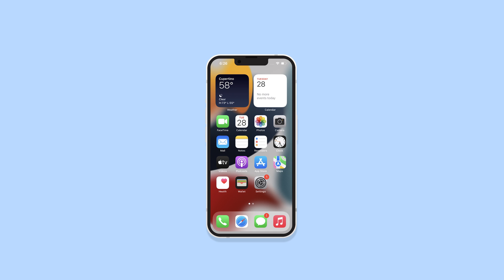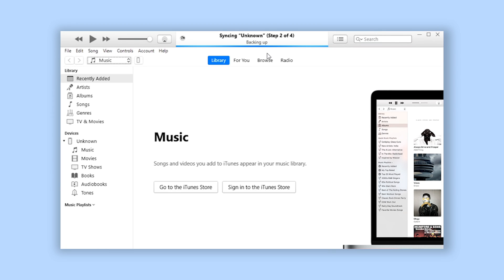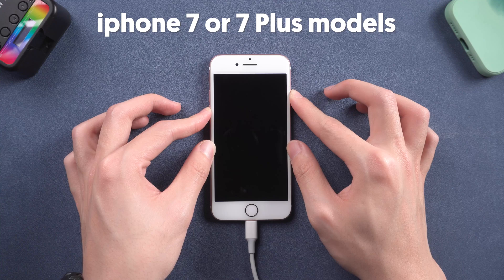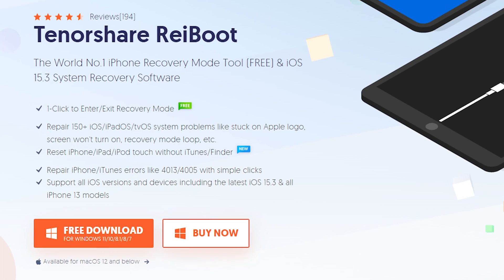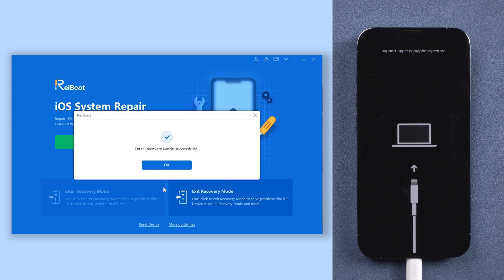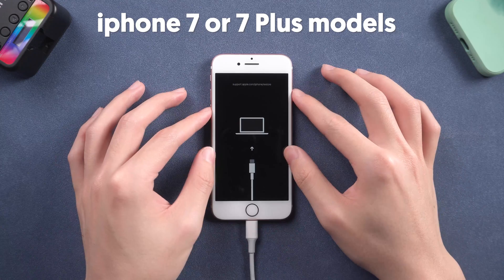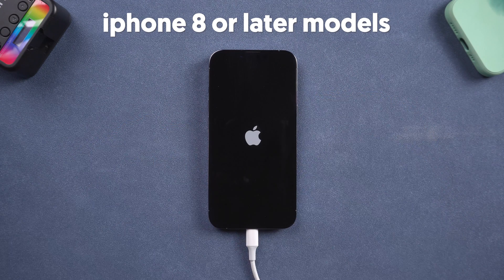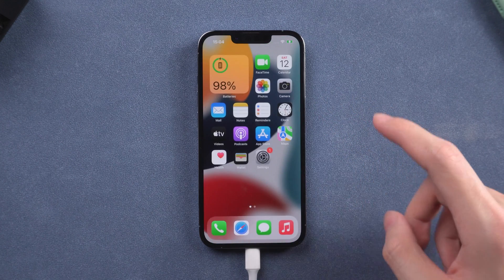iPhone Recovery Mode: How to Put iPhone in or Get Out of Recovery Mode 2023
In today’s video, I'm going to show your guys what is iPhone recovery mode and how to put iPhone in recovery mode or how to get iPhone out of recovery mode, I will show you how to do these on different iPhone models.

Timestamps:
00:00 Intro & Preview
00:08 What is iPhone Recovery Mode
00:24 How to Get iPhone in Recovery Mode (All iPhone Series)
01:30 One-Click Get Your iPhone in Recovery Mode with ReiBoot (Free)
02:03 How to Get iPhone out of Recovery Mode (All iPhone Series)
03:09 One-Click Get iPhone Out of Recovery Mode with ReiBoot (Free)